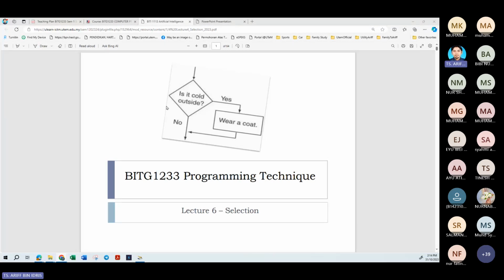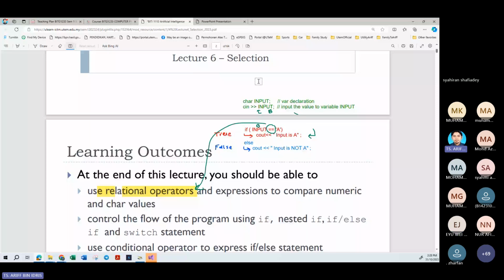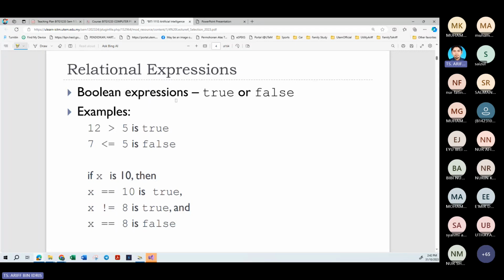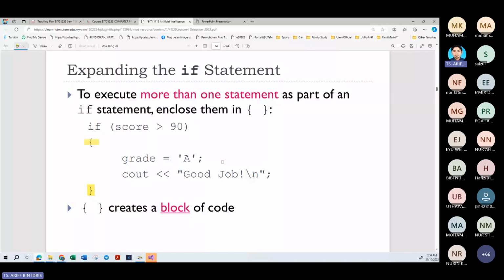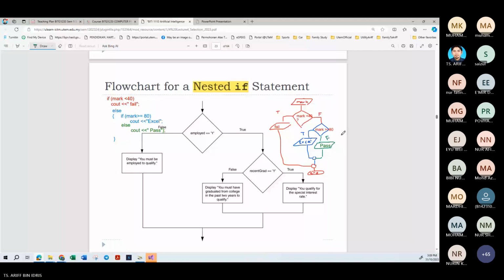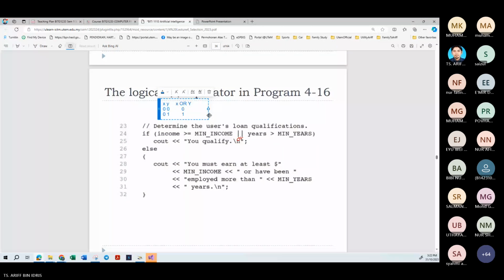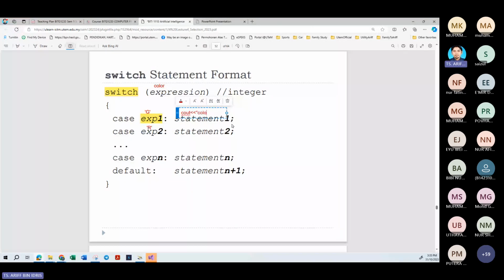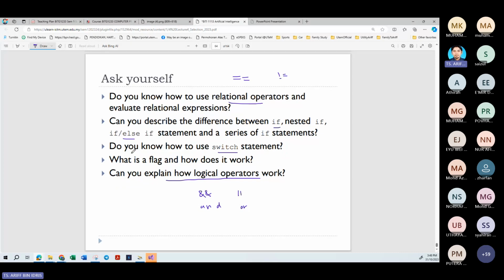Bitg1233 LectureWeek4 SELECTION 31 10 23 20231031 141251